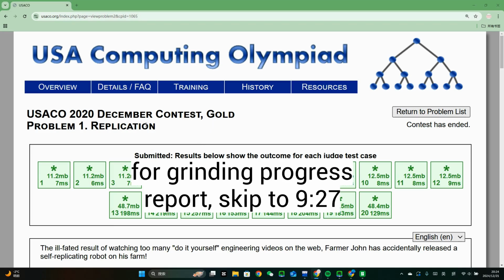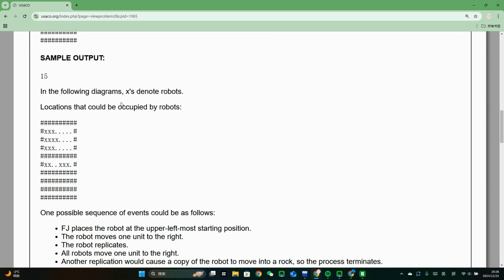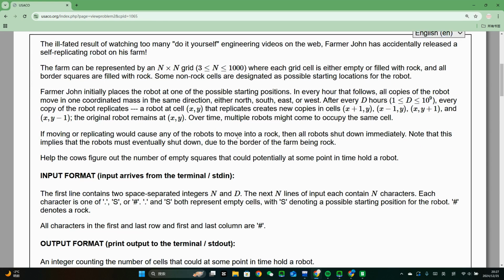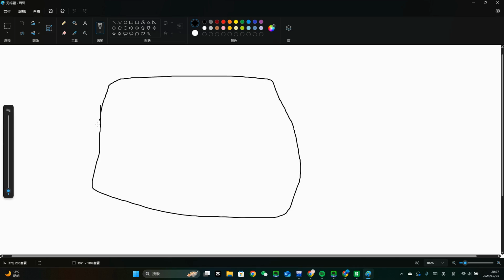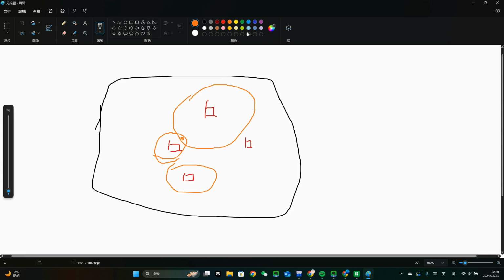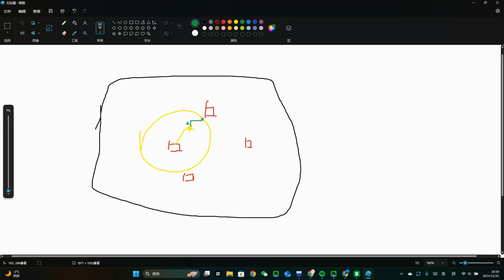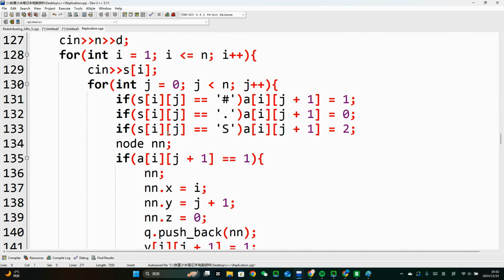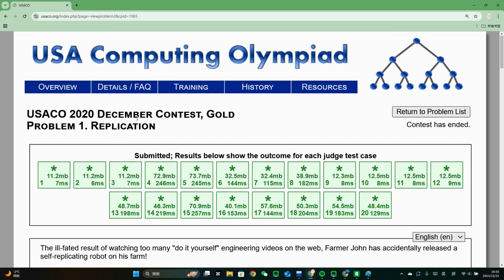USACO Replication 2020 December Gold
alot of thinking, not much algorithm. bfs 3 times, with priority queue. I feel like it'll be silver instead of gold if it was in 2024. first day of grind progress report starts 9 minutes 27 seconds.